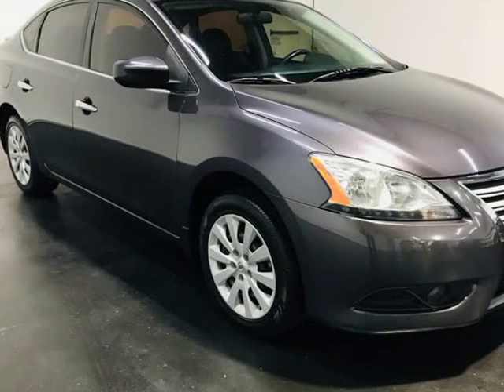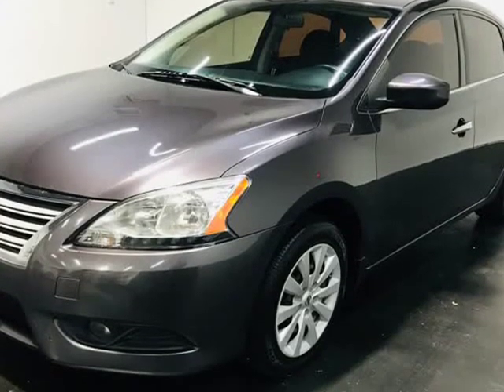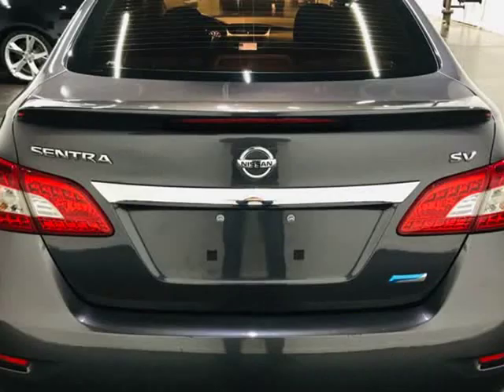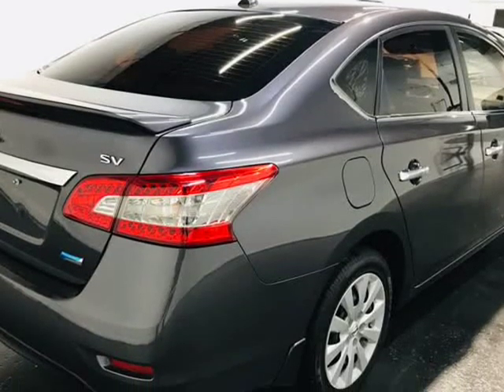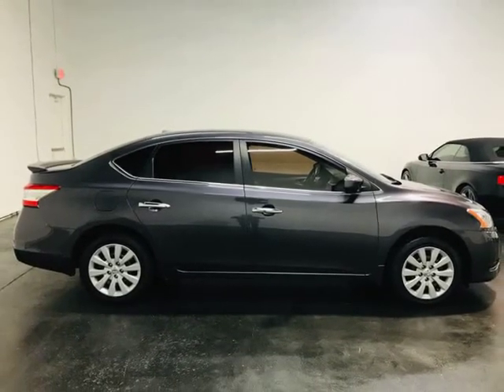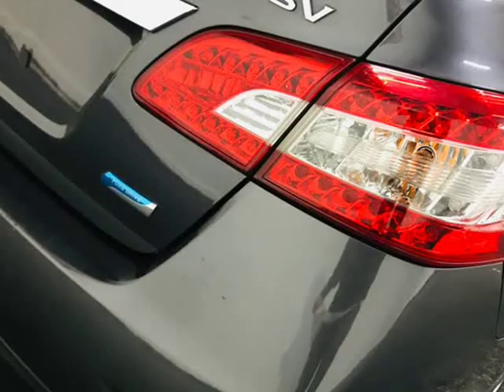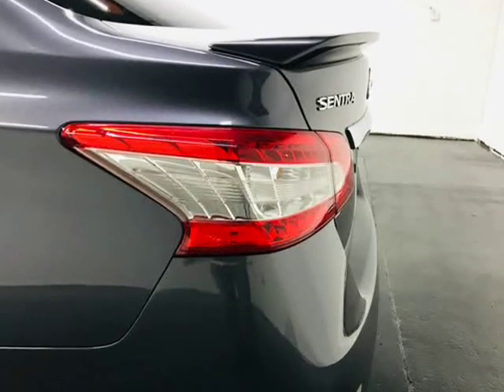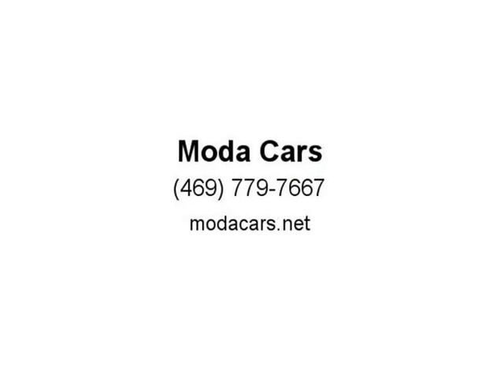2013 Nissan Sentra sv (Dallas, Texas)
Moda Cars
10310 Plano Rd. Unit E
Dallas